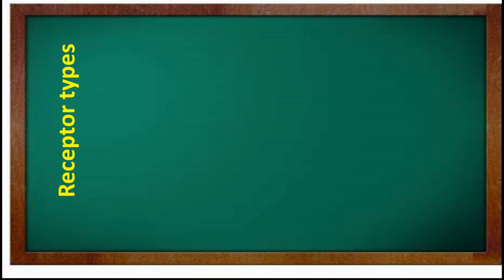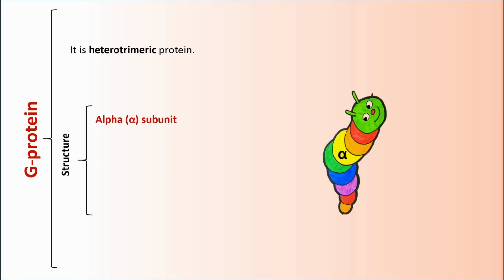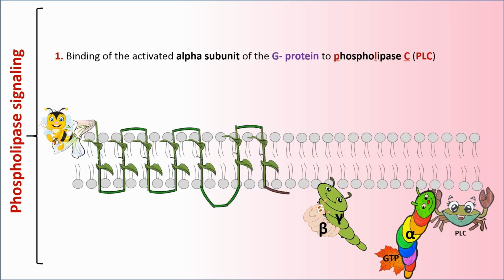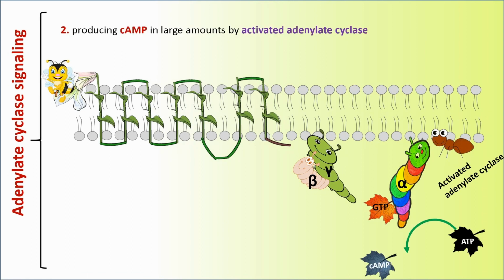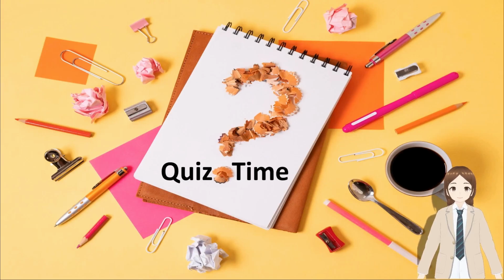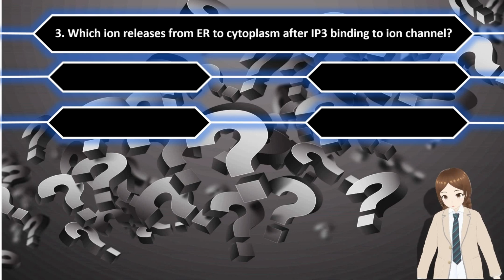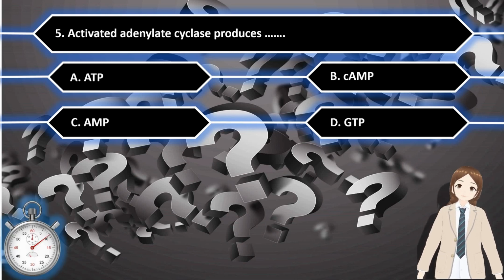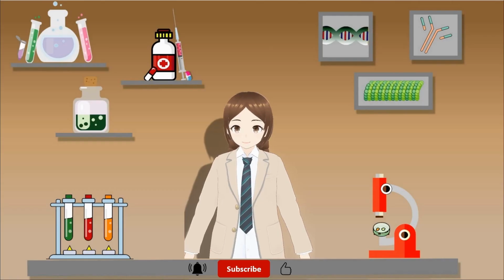Cell surface Receptors- G protein-coupled receptors: Structure and Function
In this video, Dr. Biomed explains Cell surface receptors- - G protein-coupled receptors in a simple, classified, and summarized form.
In this channel, it has been tried to make the content and even the English language used simple and understandable. So that those who have little biomedical information or whose English is not perfect can also use the content. It has been proven that the method of classifying the content, which is also used in this channel, causes better and deeper learning.

⏱ TIMESTAMPS
00:00 Biomed cafe menu
00:40 Receptor types
01:21 G protein-coupled receptors
02:10 G protein
02:56 GPCRs signaling
04:00 Phospholipase signaling
05:22 Adenylate cyclase signaling
06:20 GPCRs examples
06:49 Key points of GPCR
07:21 Quiz Time

Thumbs Up, Alarm, and Cursor icons by Icons8 Cell,